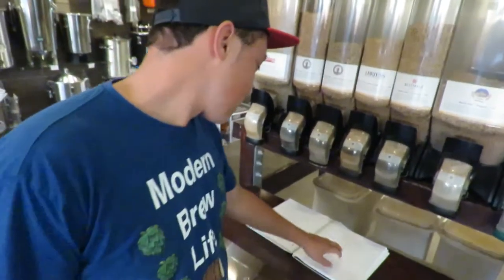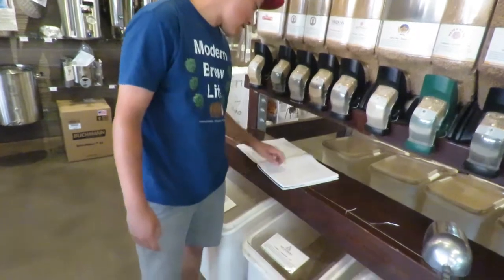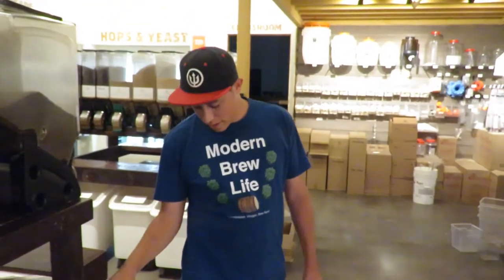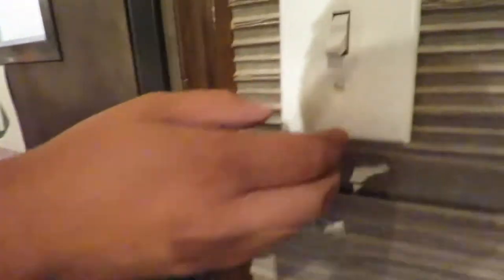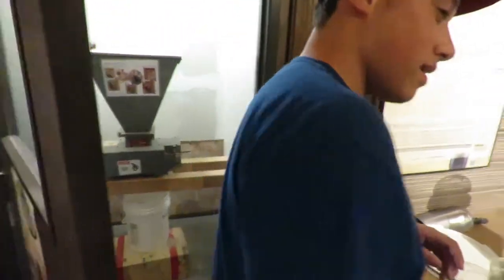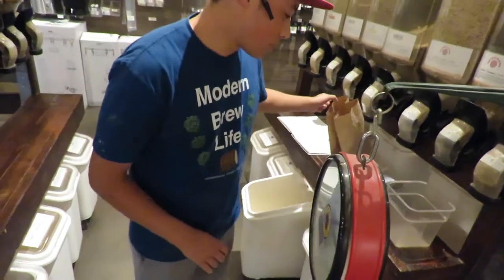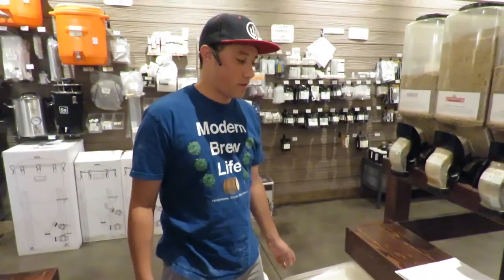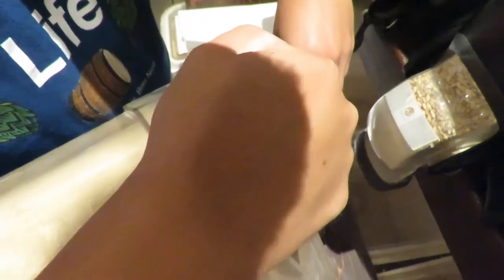Clawhammer Supply Inspired Recipe (part 1)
On this part 1 of our part 2 series we are deciding on what beer to actually make. So we thought of making an easy crushable beer. So we thought of copying what Clawhammer Supply did and make our own version of it. Well at least we stayed true to what their grain bill was. Other than that we totally mixed it up!

Hope you all enjoy and have a homebrew